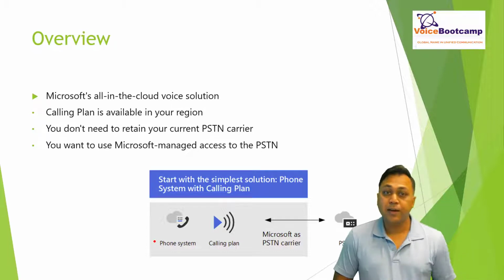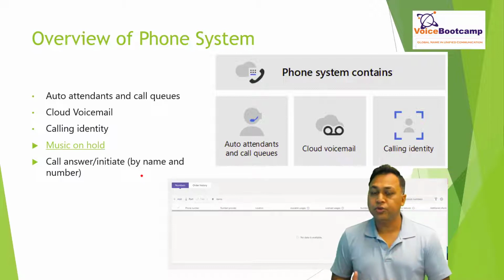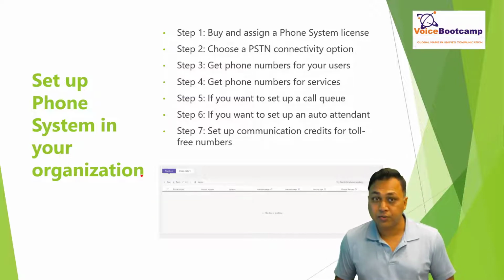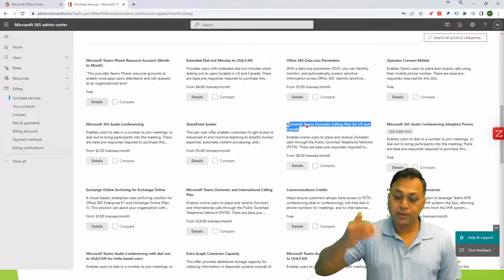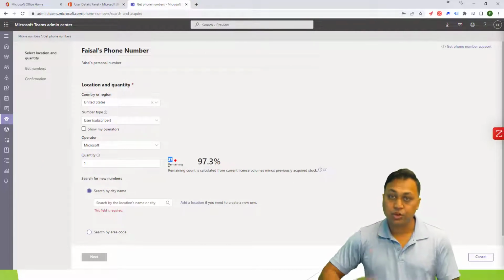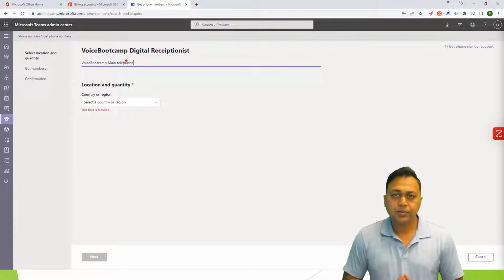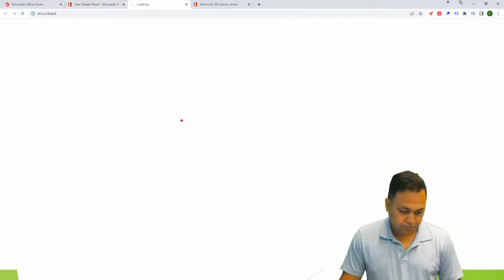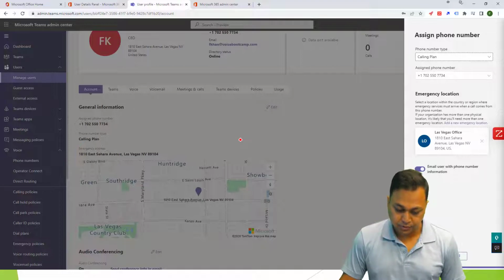Microsoft Team Voice - Chapter 7 1 Overview of Microsoft Teams voice Overview Phone System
☎️ Microsoft Teams Phone System: More Than Just Calling

When most people think of Microsoft Teams, they think of chat and meetings. But Microsoft Teams Phone transforms Teams into a complete enterprise telephony solution, enabling organizations to replace or integrate with traditional PBX systems.

With Microsoft Teams Phone, users can make and receive calls from virtually anywhere using their desktop, mobile device, or certified Teams phone while leveraging the Microsoft 365 ecosystem.

Key capabilities include:

✅ Cloud-based enterprise phone system
✅ Auto Attendants and Call Queues
✅ Voicemail with transcription
✅ PSTN connectivity through Microsoft Calling Plans, Operator Connect, or Direct Routing
✅ Integration with Microsoft 365 applications and workflows
✅ Support for hybrid deployments and legacy PBX migration

For many organizations, Teams Phone is becoming the foundation of their Unified Communications strategy by combining messaging, meetings, collaboration, and enterprise voice into a single platform.

As businesses continue migrating to cloud communications, engineers who understand Teams Phone architecture, Direct Routing, SBCs, dial plans, voice routing policies, and PSTN integration will be in high demand.

The future of enterprise voice isn't just about making calls—it's about delivering a seamless collaboration experience across every device and every location.

🎥 Want to learn more about Microsoft Teams Phone System and enterprise voice deployments?